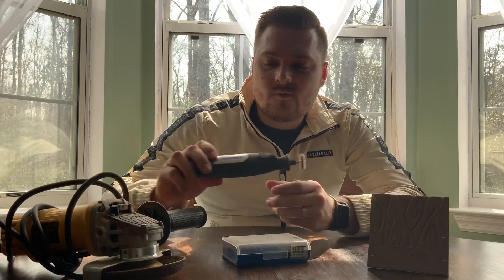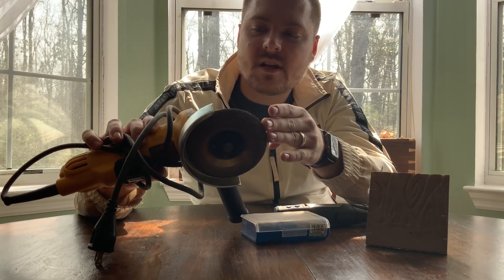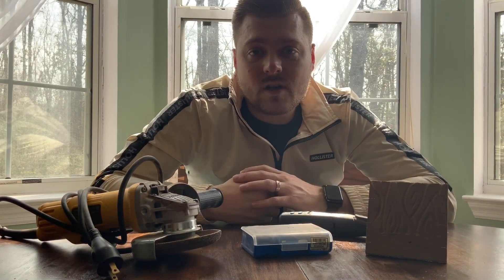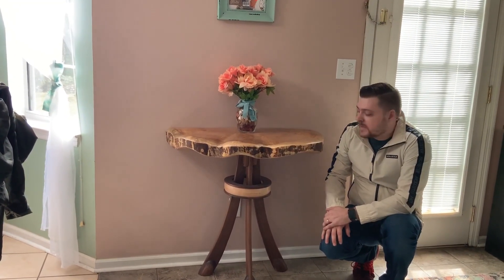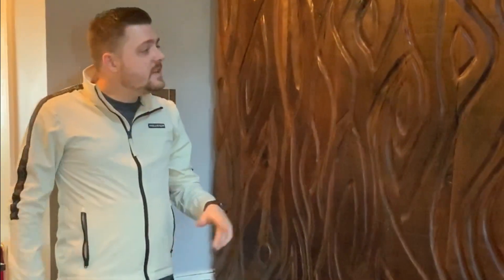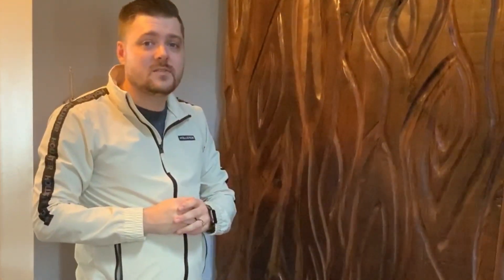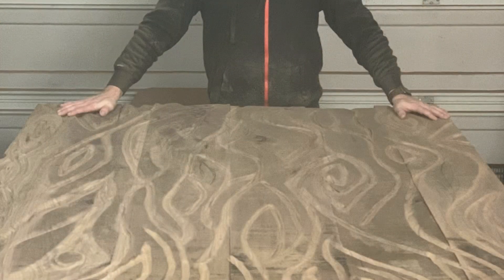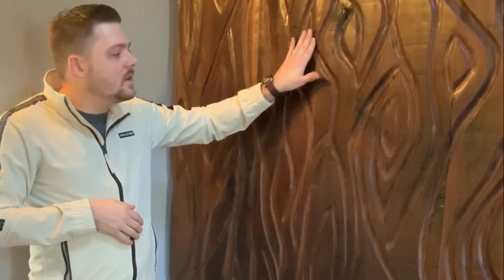Wood working: Power Carving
My experience with power carving